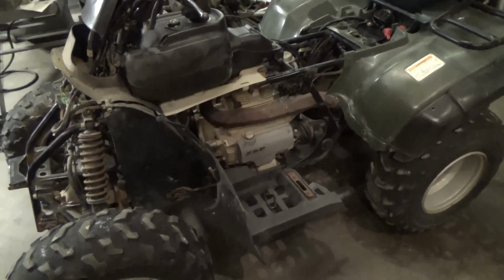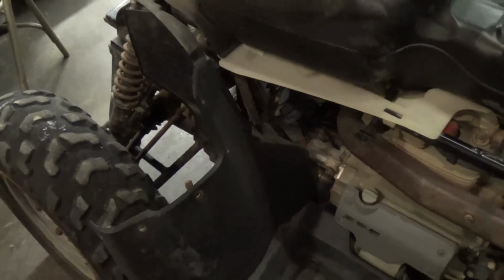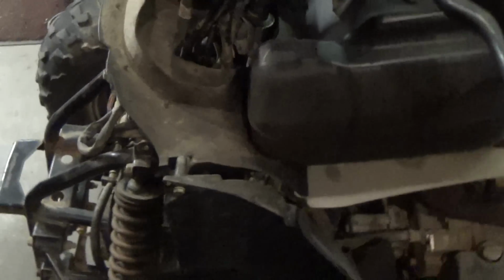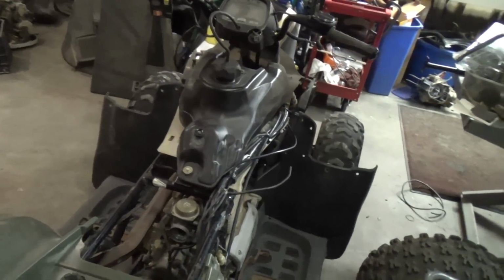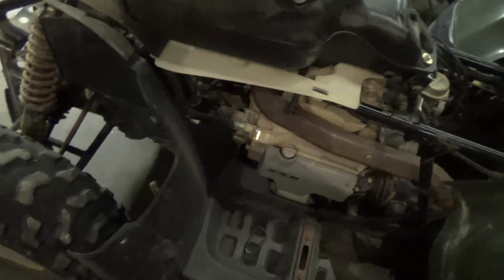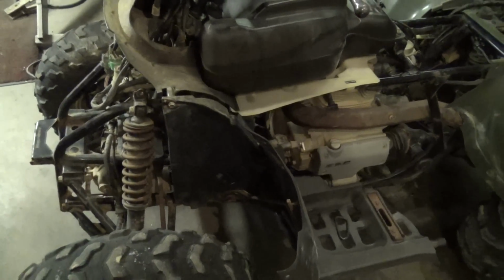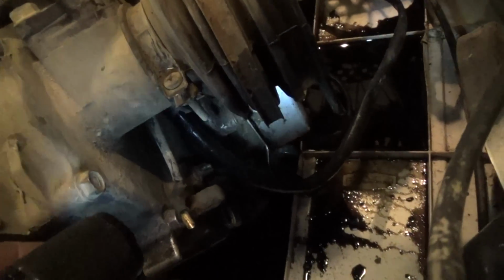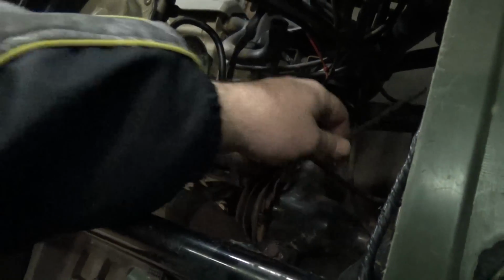Honda Rancher Electric Shift Issue Fixed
I thought it would be a quick video but I still talked forever.  Maybe some info will help you.  My problem was most likely different than yours.